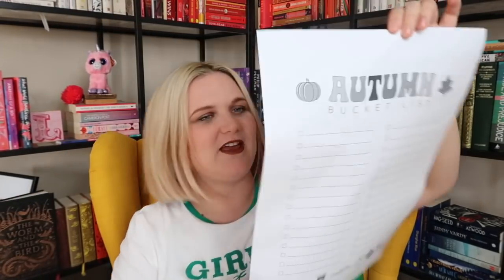September Lovely Chat | Lauren and the Books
HOW LOVELY, A LOVELY CHAT.